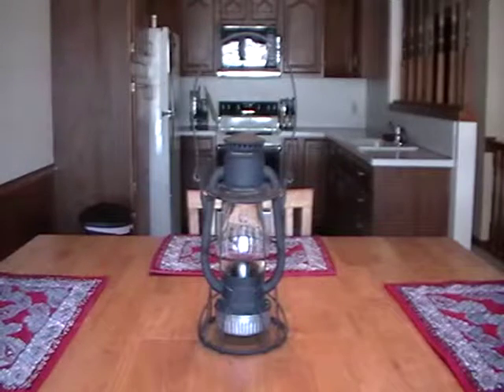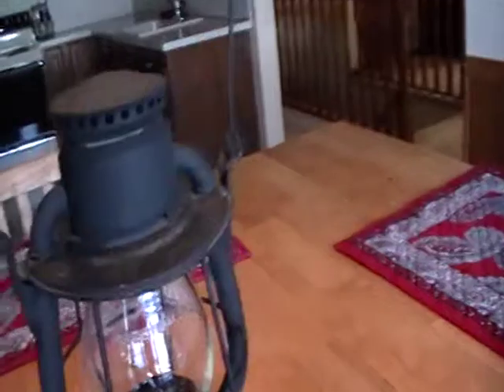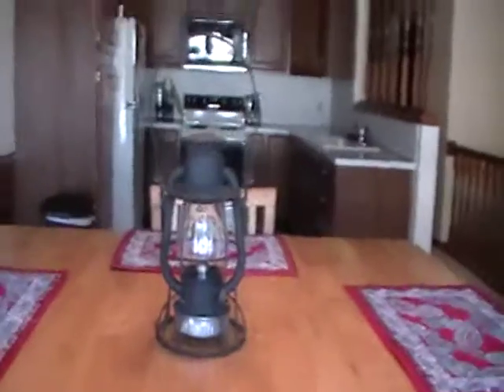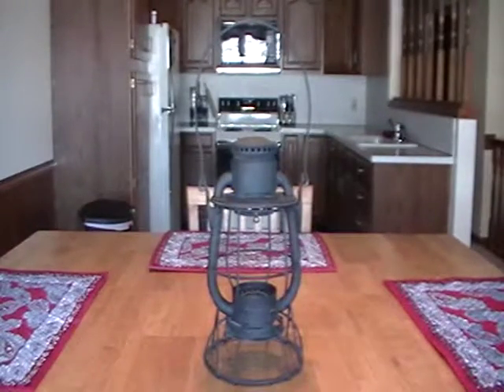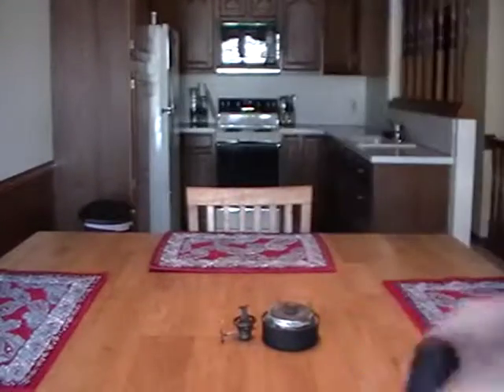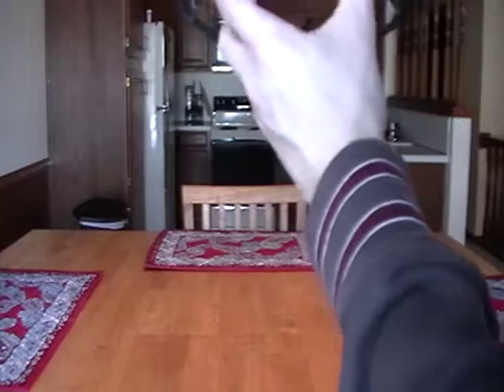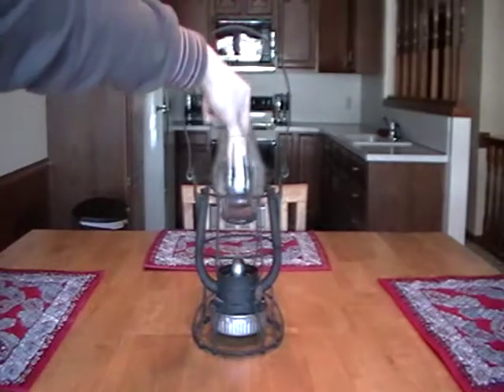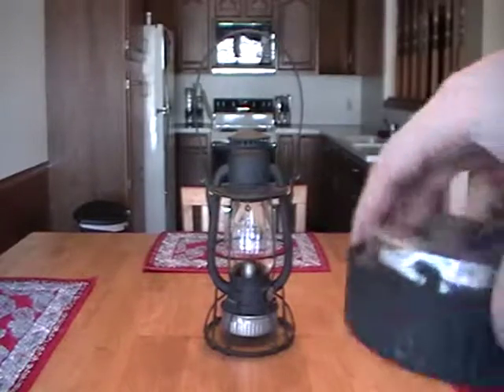Dietz Vesta (Hi-Top, New York Central) BEFORE RESTORATION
Here is the last Vesta that I will be showing. This Vesta will be featured in one more video by herself after she is professionally restored to her former glory. A comparison of the two main models of Dietz Vestas will be the topic of the next video. I just love the embossing on the globe, it was the main reason why this vesta was going to be my last.